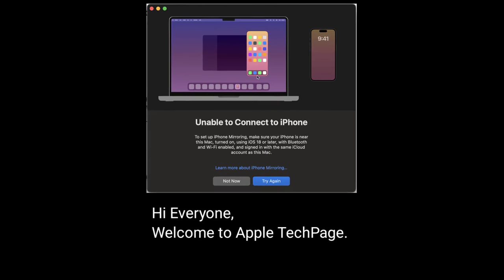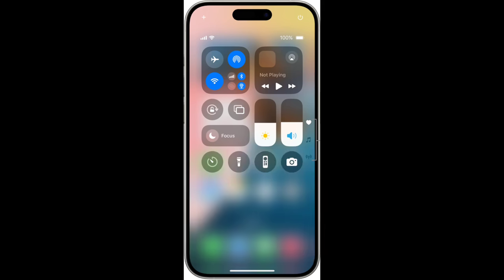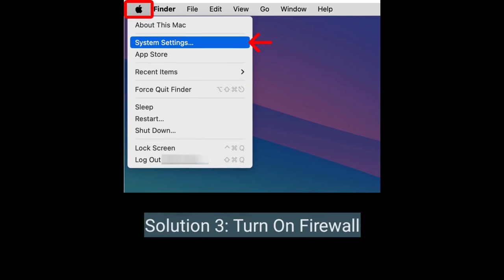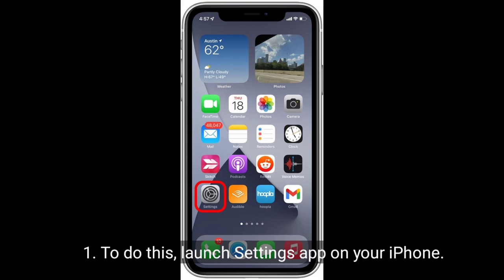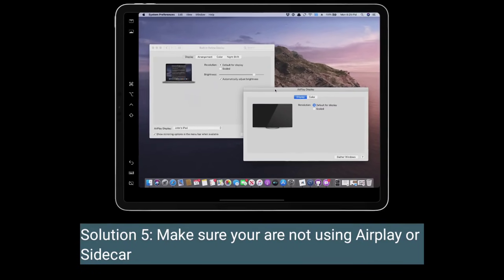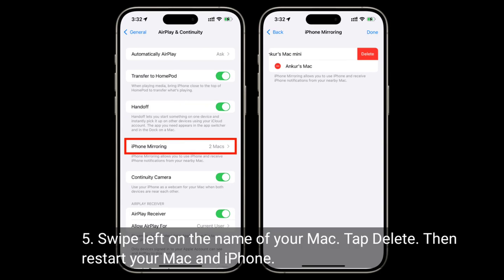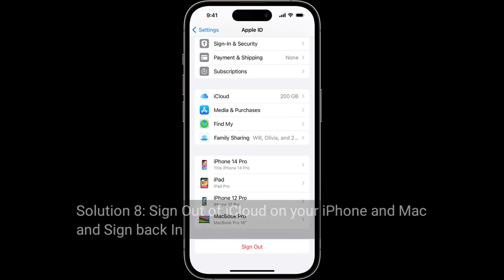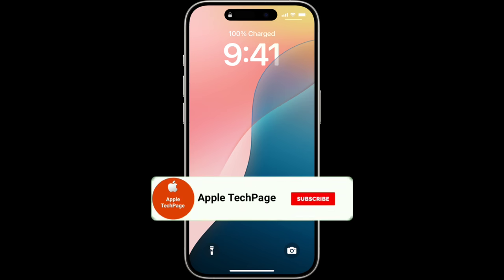How to Fix iPhone Mirroring Unable to Connect to iPhone in iOS 18 & macOS Sequoia?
IPhone Mirror is Not available in your Country Or region, iPhone Mirroring not working in macOS Sequoia, unable to connect to iPhone mirroring iPhone 11, iPhone mirroring error on macOS Sequoia, iPhone mirroring option not available in settings.